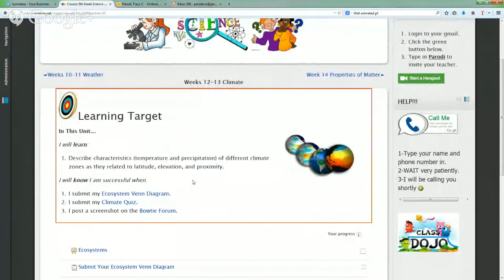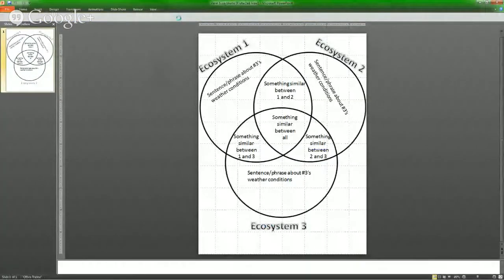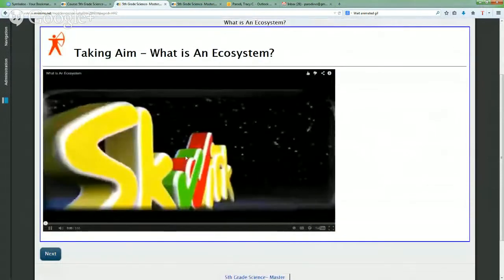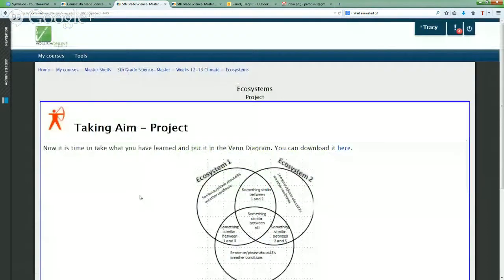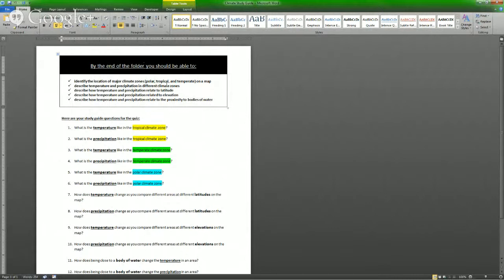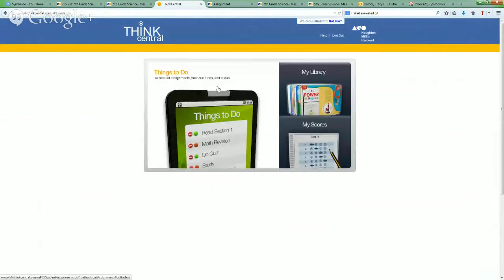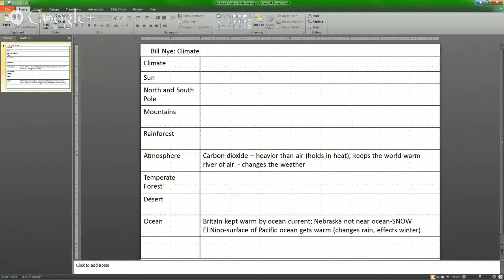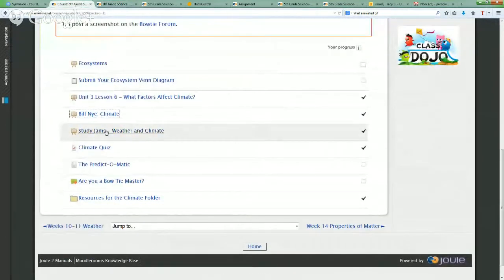Climate Folder Part 1